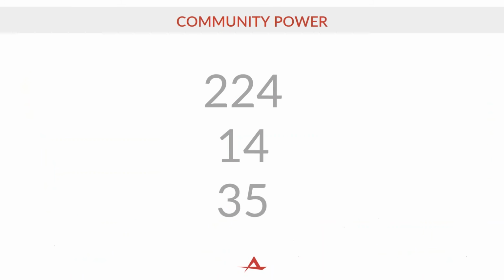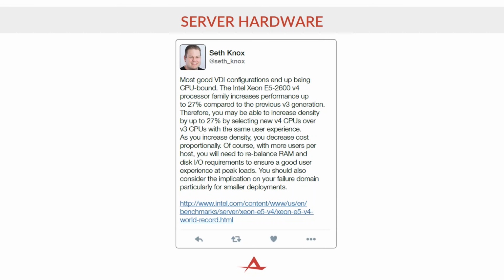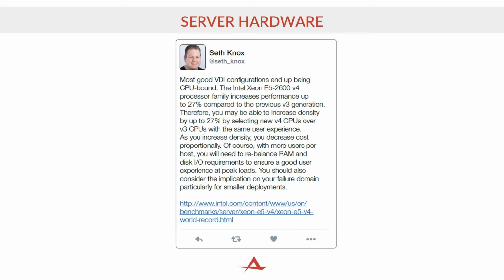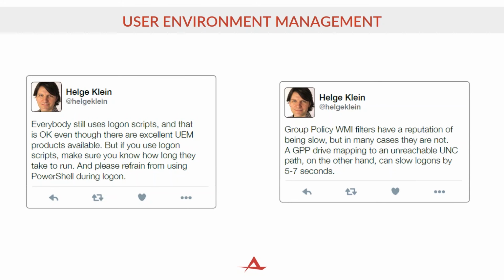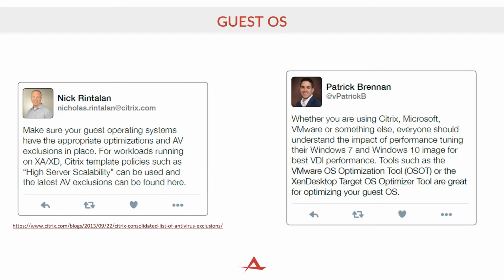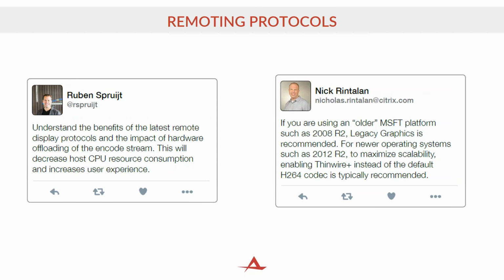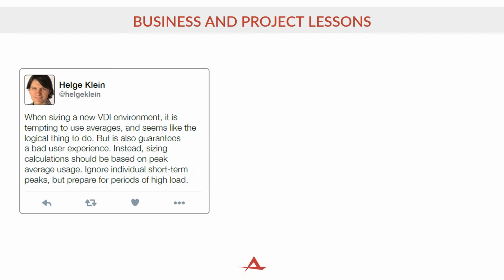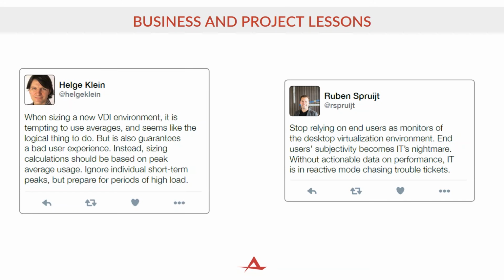2016 06 08 10 02 Ultimate Desktop Virtualization and Application Remoting Best Practices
Over 30 leading experts in the Citrix, Microsoft and VMware industry came together to create the most unique guide in the storage industry, which includes over 200 desktop virtualization and application remoting best practices in 14 different categories!